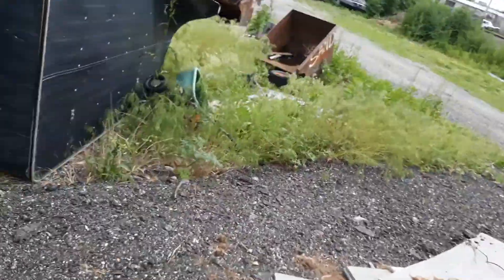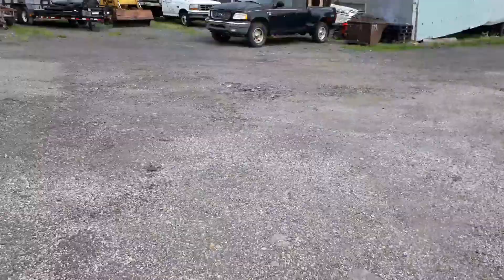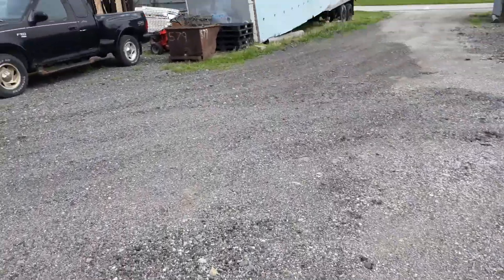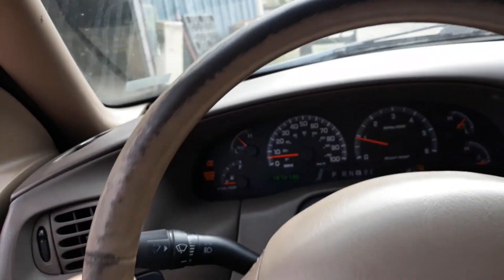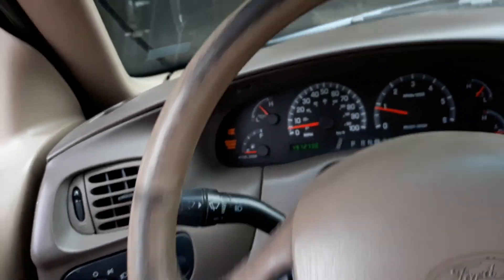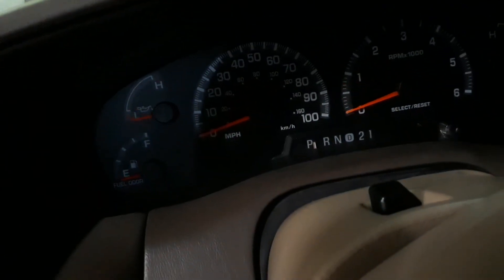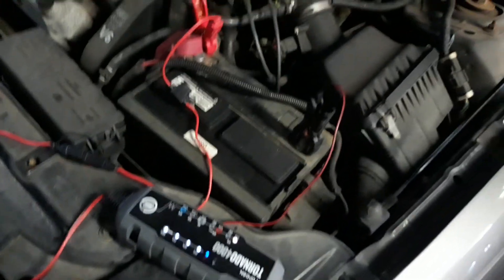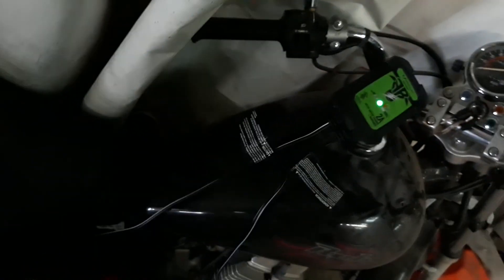Moving the 5.4 Triton